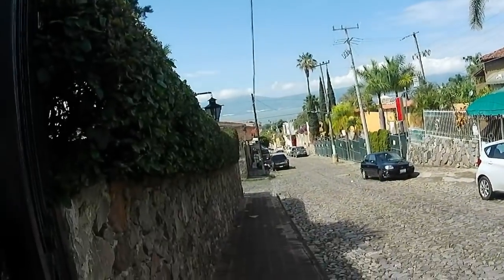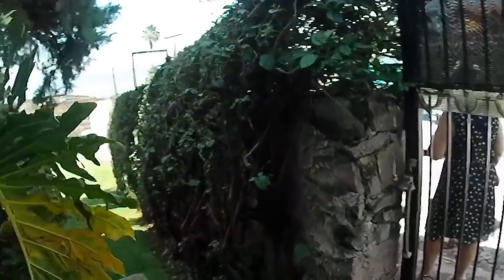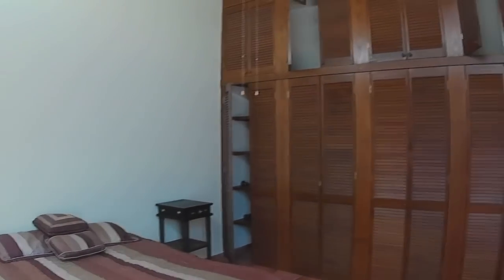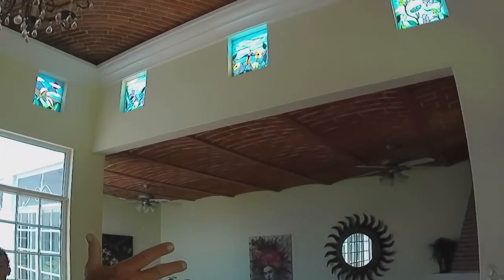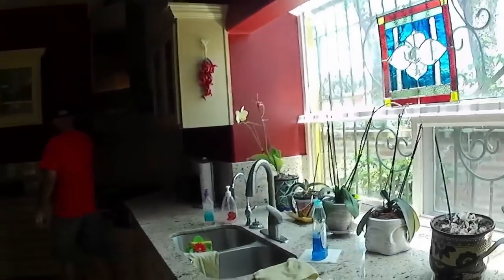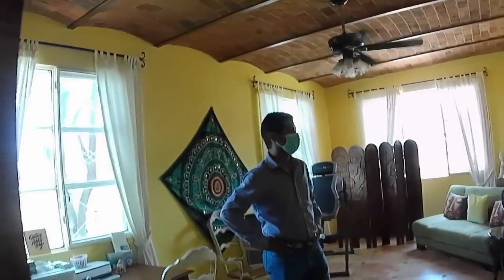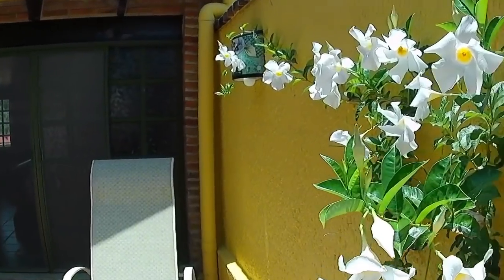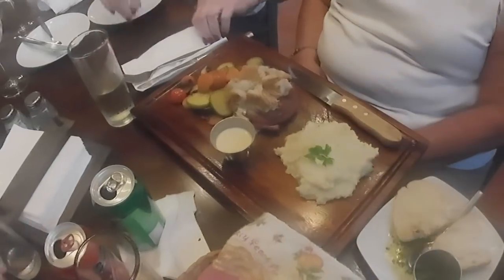More Mexican Retirement Homes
More Lake Chapala, Mexico retirement homes with realtor Mitzi Allen and we all goo to dinner at El Sombrero in Ajijic. Retired life in Ajijic, Mexico on Lake Chapala. RV Life.  Projects in the mountains of central Mexico, our USA travels in a 40' Monaco motor home, or whatever else is on my mind today.  :)